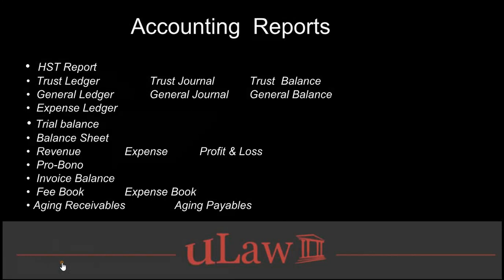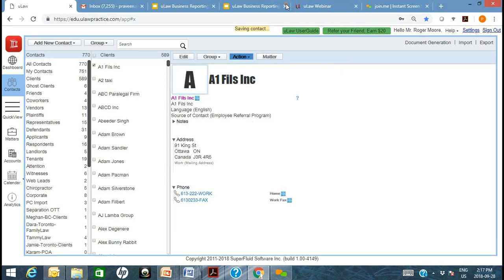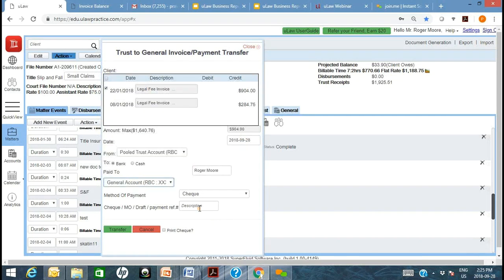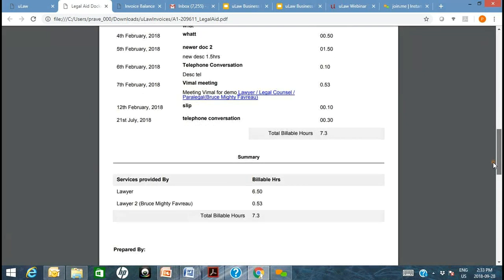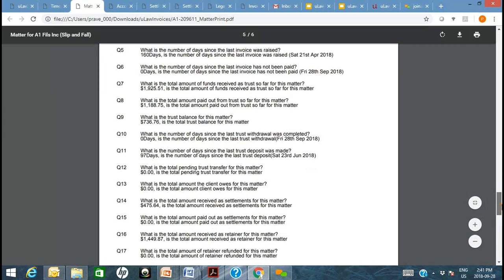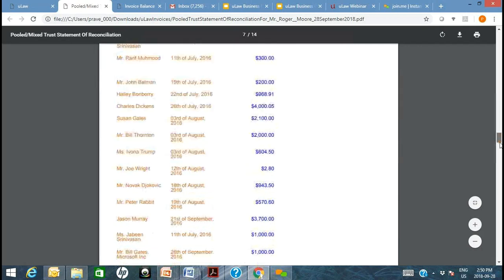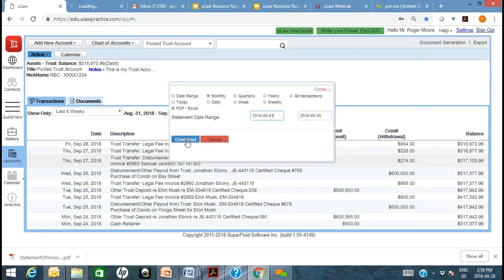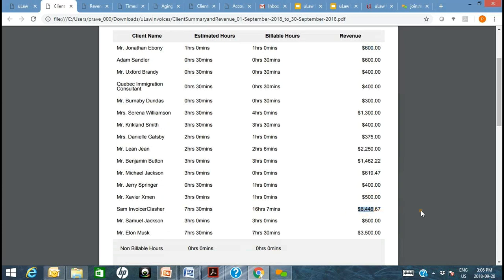uLaw Webinar - 28th Sept 2018 "uLaw reporting"